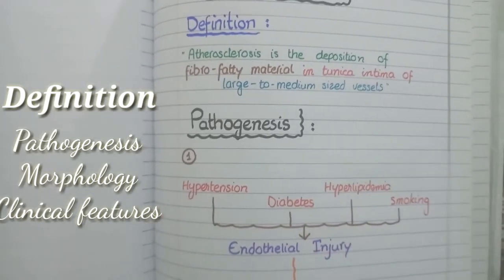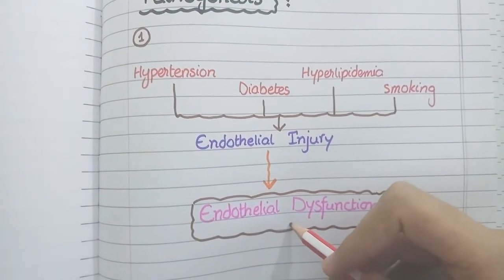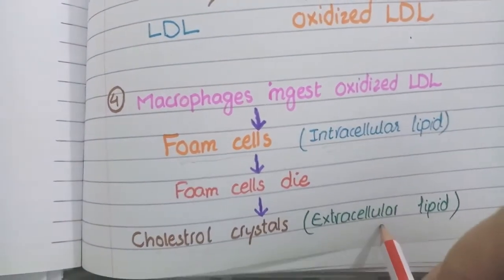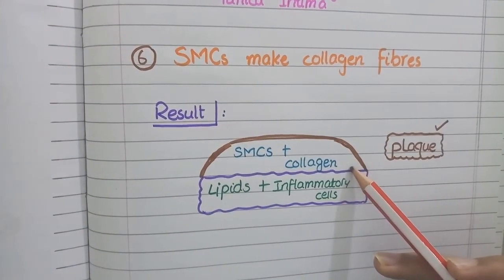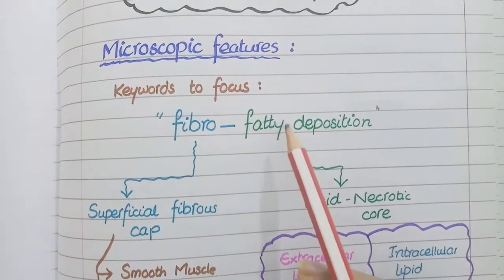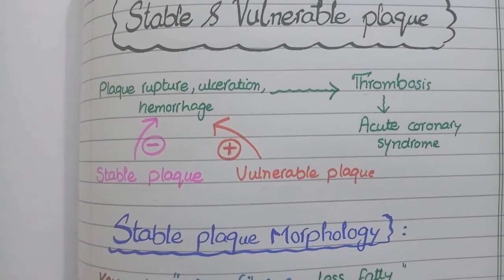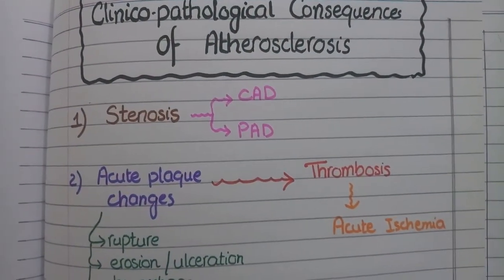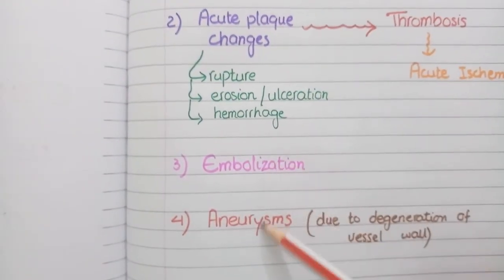Atherosclerosis - Pathophysiology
Atherosclerosis pathophysiology / pathology.

In this video we will discuss:

1. definition of atherosclerosis
2. pathogenesis of atherosclerosis
3. morphology of atherosclerosis
4. clinico pathological consequences of atherosclerosis

All the above aspects of pathophysiology of Atherosclerosis will be discussed in details.